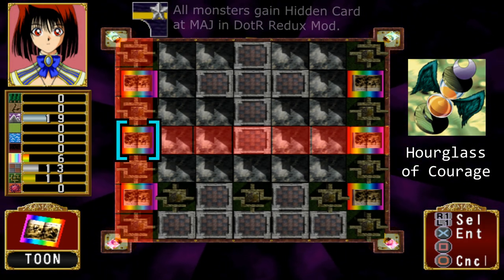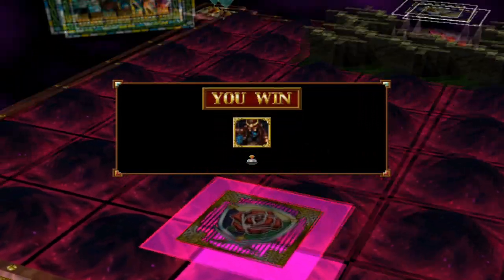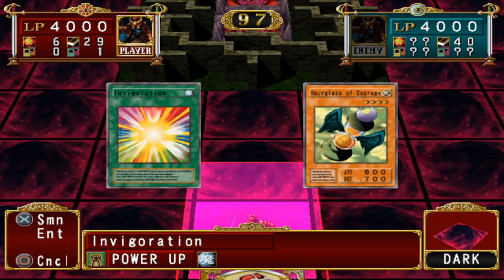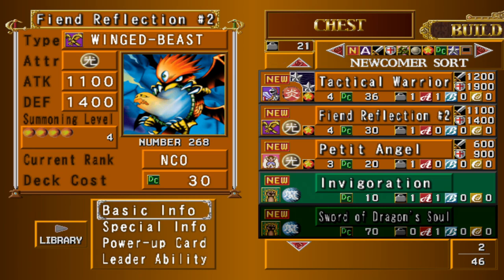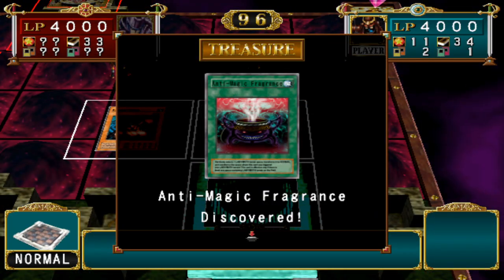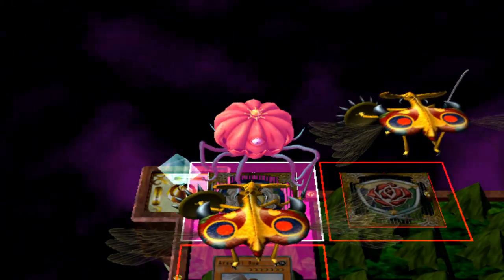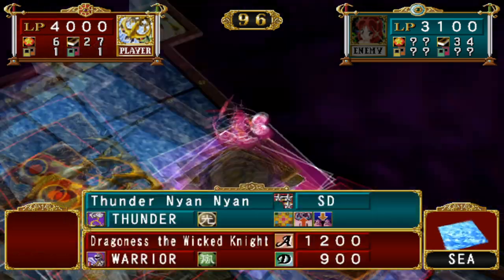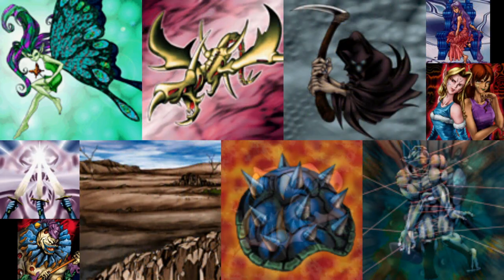Yu-Gi-Oh! Duelists of the Roses Redux Mod Hidden Card Locations/Tutorial!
0:00 The entire Tetris: The Grand Master 3 Soundtrack
18:41 Tetris and Dr Mario - Mixed Match BGM 1
21:01 Tetris and Dr Mario - Mixed Match BGM 3
22:36 Tetris and Dr Mario - Chill
25:18 Fighting Force 64 - Car Park
26:58 Fighting Force 64 - Credits

0:00 Hidden Card Locations
2:35 Getting Hidden Card
6:33 Tea (Hourglass of Courage)
7:42 Duplicating Monsters
9:40 Tristan (Sword of Dragon's Soul)
11:40 Mai (Fiend Reflection #2)
12:34 Mako (Heavy Storm)
13:27 Joey (Graverobber)
14:00 Shadi (Gate Deeg)
14:37 Grandpa (Darkness Approaches)
15:15 Bakura (Time Seal)
15:42 Yugi (Anti-Magic Fragrance)
16:23 Zera MFL (Dimensionhole)
17:02 Weevil (Arsenal Bug)
18:17 Rex (Sinister Serpent)
19:13 Necromancer (Temple of Skulls)
20:11 Panik (Woodland Sprite)
21:01 Keith (Kinetic Soldier)
21:29 Labyrinth-ruler (Burning Land)
22:20 Pegasus (Reverse Trap)
23:26 Ishtar (Crush Card)
24:26 Richard (Insect Imitation)
25:02 Seto (Lord of D.)
25:37 Carat Idol MFL (Goblin Fan)
27:09 Outro